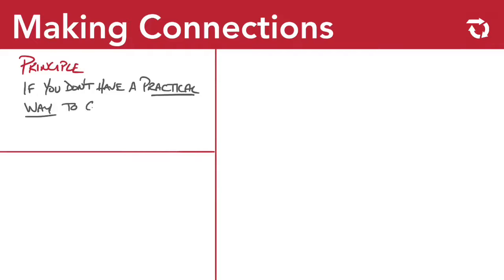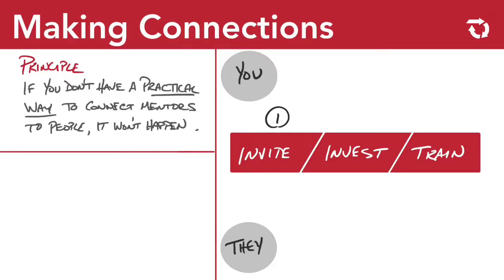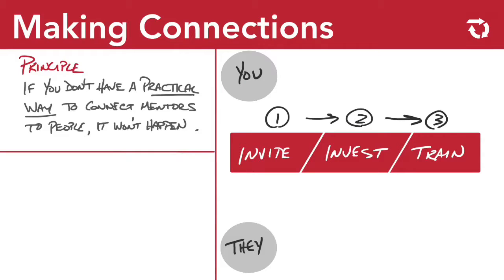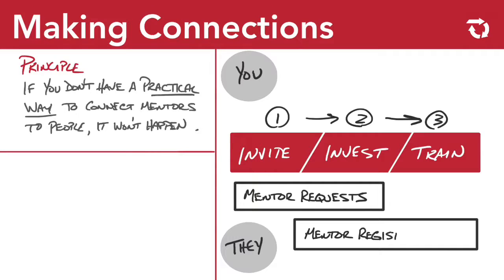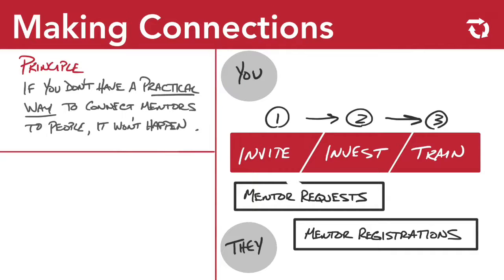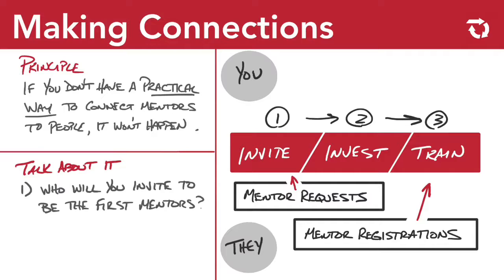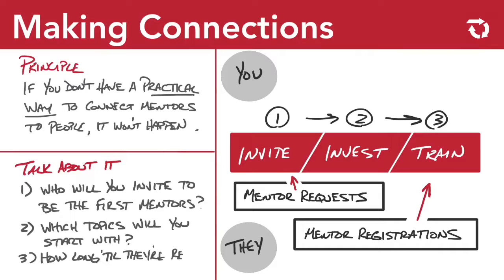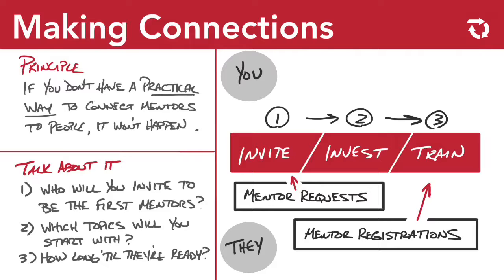Making Connections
This video is part of the New Testament reading plan at pursueGOD.org, a Bible-based disciple-making website. For more on the Chapter-a-Day reading plan,

365 Bible is the official Bible channel for pursueGOD.org, a free online discipleship resource for families, small groups, and individual mentoring relationships.